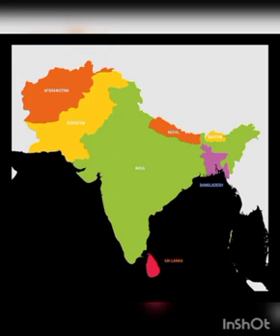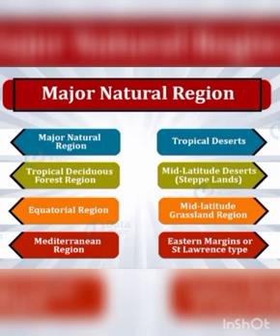Grade 4 social science/lesson:3/physical geography of India/20/7/21